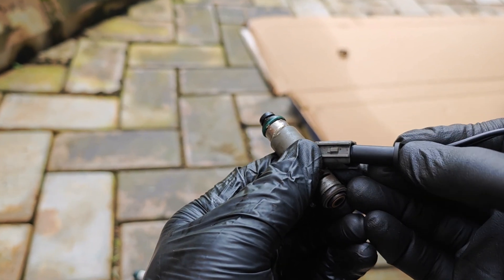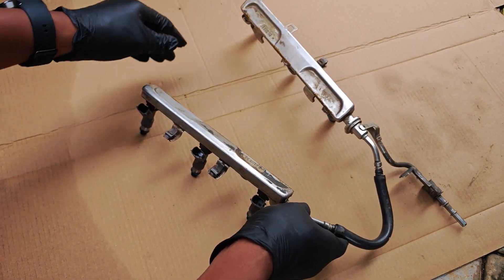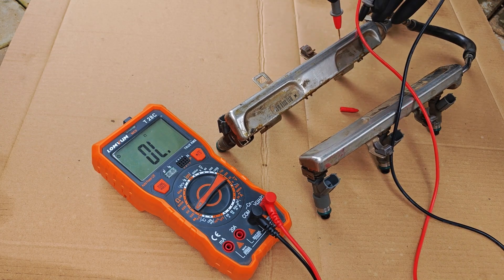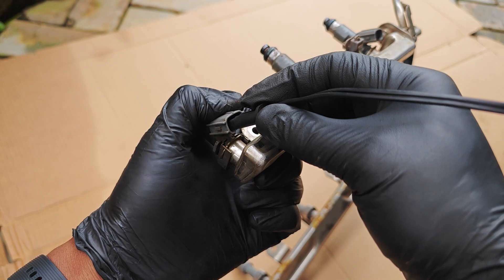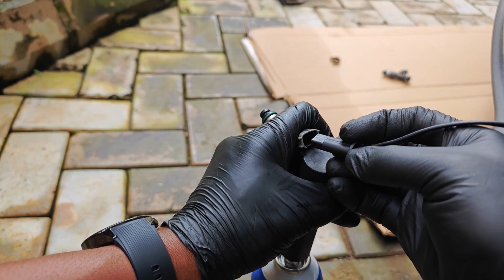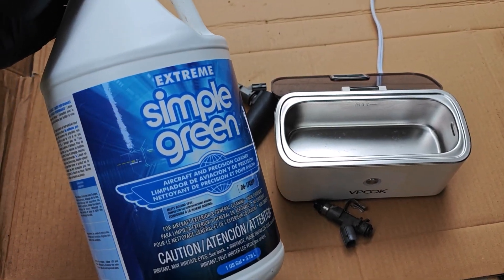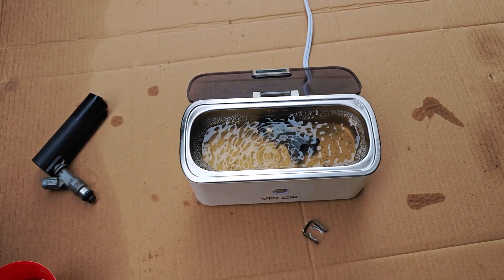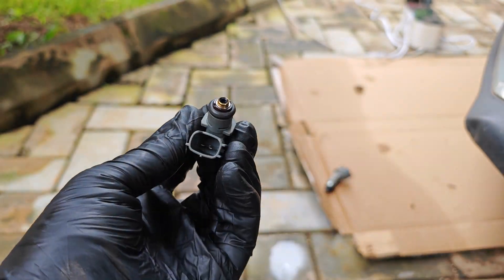Hard starting from Clogged Fuel Injector Fixed by Ultrasonic Cleaning / Clean clogged fuel injector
Hard starting from clogged fuel injector fixed by ultrasonic cleaning. This is how to fix a bad fuel injector that won't even click. Clean a clogged injector fast. IF you are looking for how to restore bad injectors or how to test and clean fuel injectors or how to repair fuel injectors, this will help. I cover testing and using ultrasonic cleaning  to clean clogged injectors.

- Simple Green Extreme
- Fuel injector tester
- Injector cleaner adapter
- Injector rebuild kit (select your brand)
- micro filter removal tool
- VPCOK ultrasound cleaner (110v)
- VPCOK ultrasound cleaner (220v variant)
- Carb cleaner (not the one used in the video)
- Other products I use or recommend

- Also check for rebuild kits.

Time stamps
0:00 - Intro
0:25 - The problem
0:48 - Check injector resistance
1:32 - Finding bad injector
2:48 - Testing with solvent
3:33 - Ultrasonic cleaning
4:37 - Test after cleaning
5:02 - Micro filter/rebuild kits